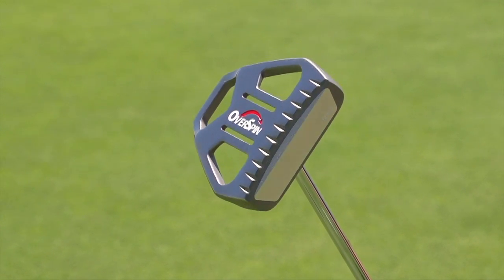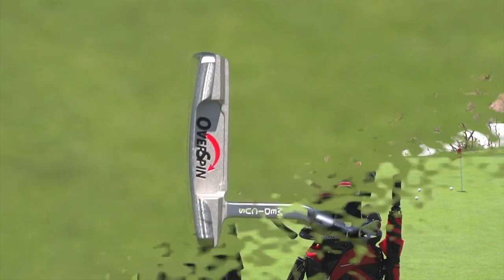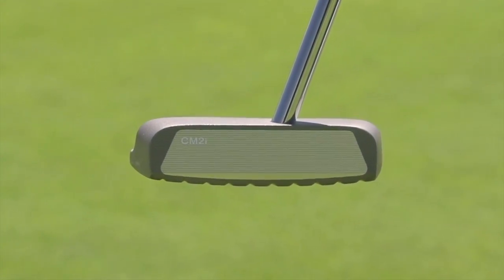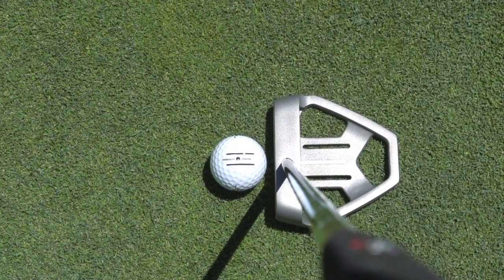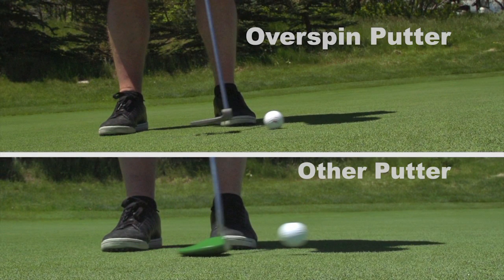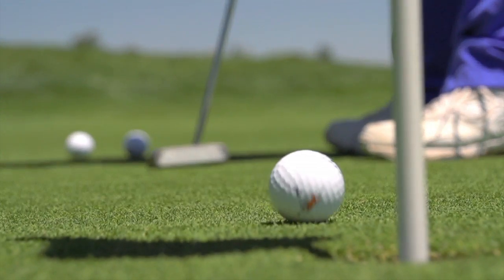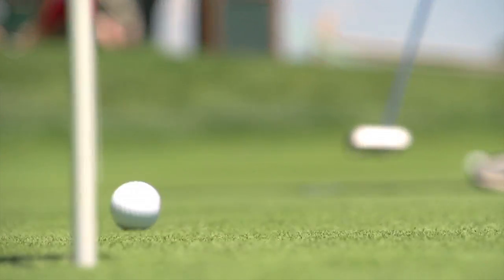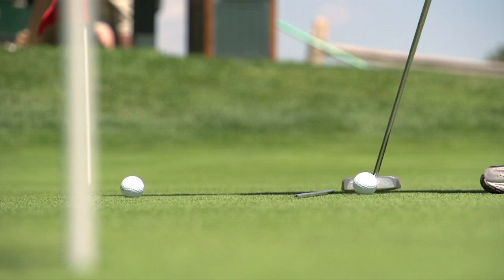Medicus Golf OverSpin Putter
The OverSpin features a cut-face design to help produce immediate OverSpin, or topspin, at the moment of impact on the ball. This early implementation of OverSpin on the ball eliminates skidding and hopping, and reduces the influence of shaggy greens, fringe and break produced by grain. In addition, the OverSpin's soft feel and superior balance result in consistent accuracy and distance control. The special face design is the secret to the OverSpin's amazing True Roll performance but the benefits don't stop there. The special Cut Angle also allows the OverSpin to be used on the first cut of green while delivering unmatched accuracy and excellent "Cut Through" performance eliminating the need for specialty clubs around the green such as separate approach putters or putting wedges.